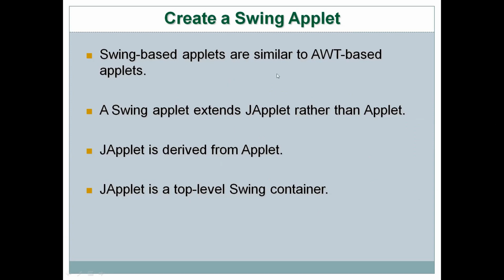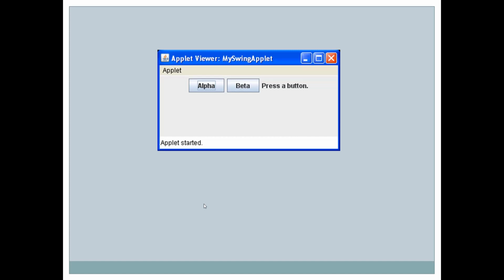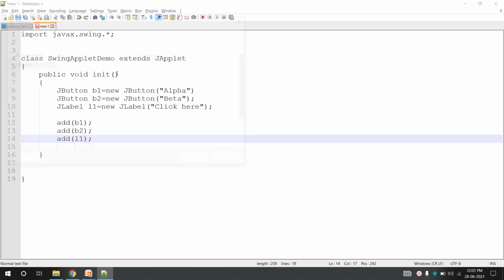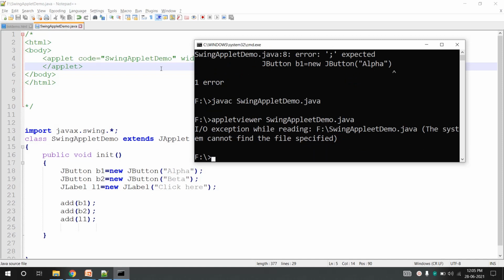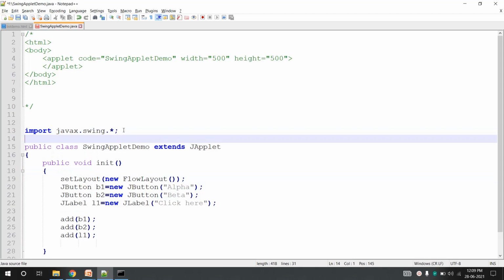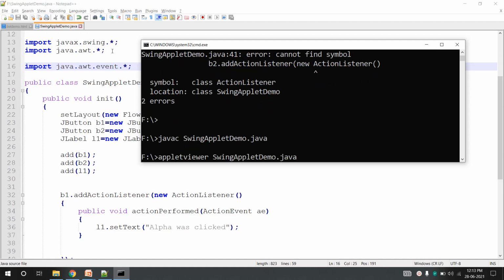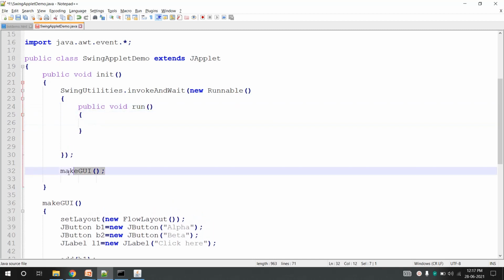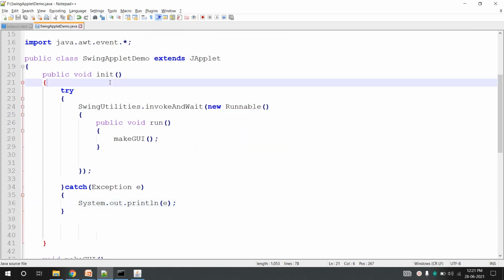Adv Java session 20 creating swing applet